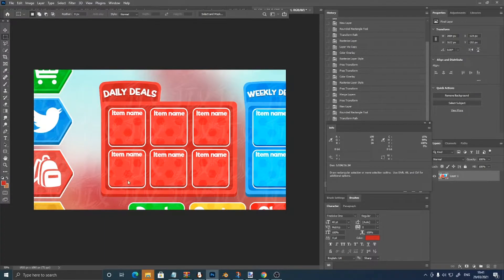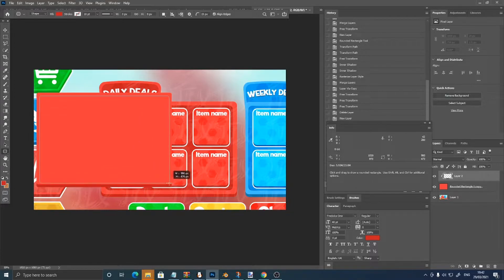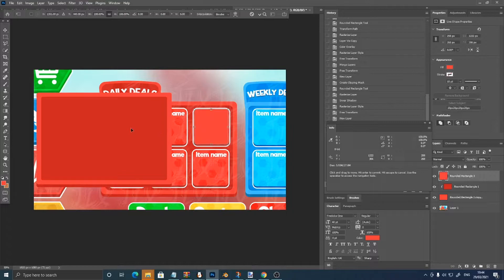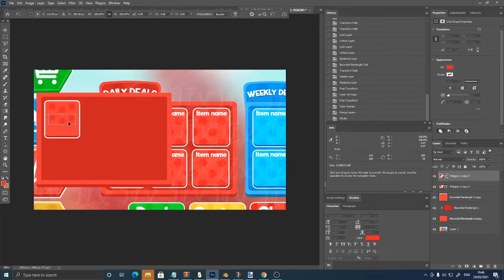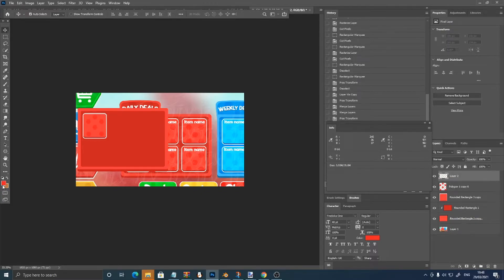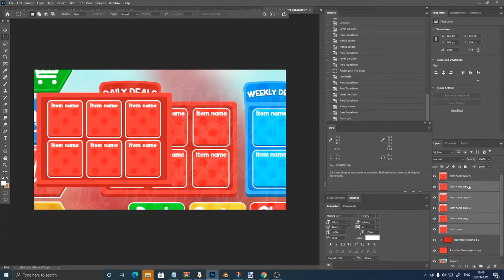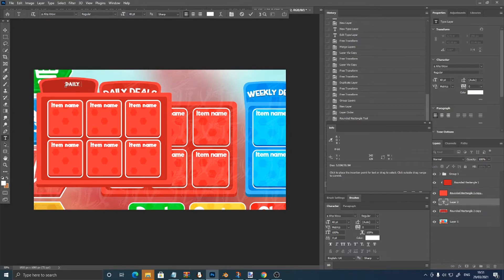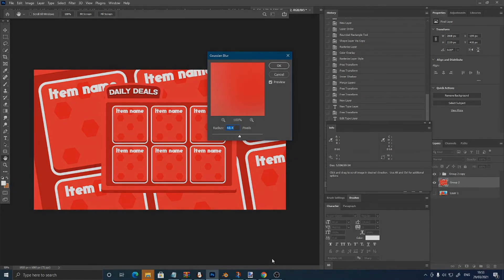How To Make Daily Store UI... For Roblox Simulator Games (Photoshop)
Visit the GFX COMET Store!

Intro: (00:00)
Creating the basic shape of the frame (0:20)
Creating the boxes inside the frame (2:45)
Creating the patterns inside the buttons (4:15)
Adding Text (7:25)
Creating the Title Frame (8:43)
Outro (11:35)